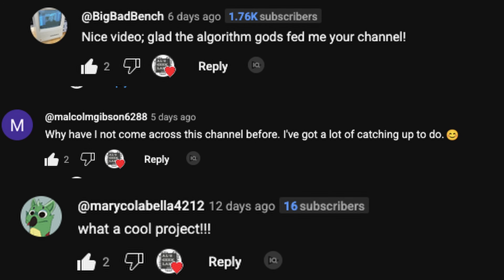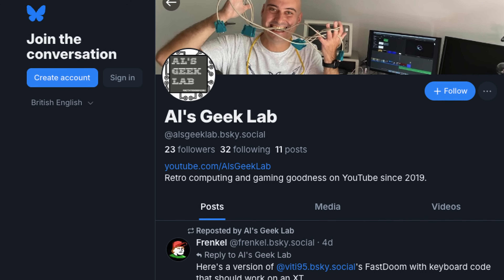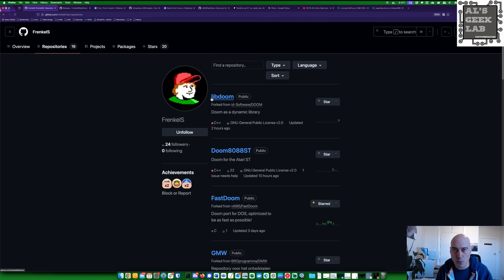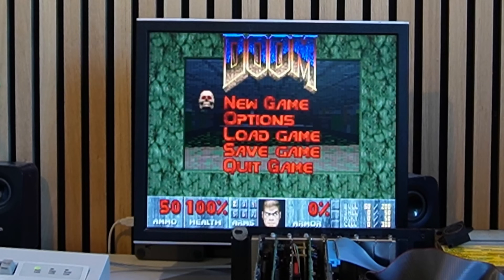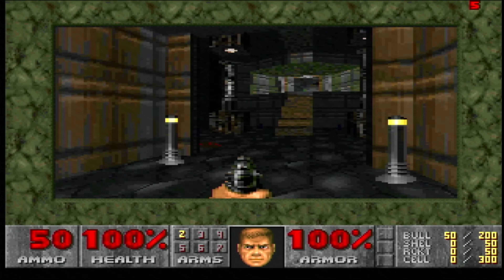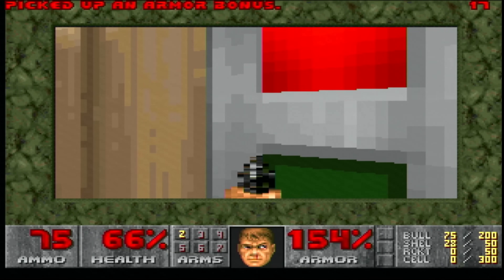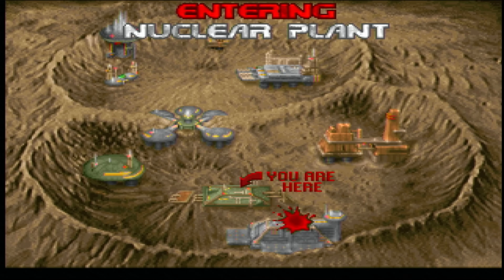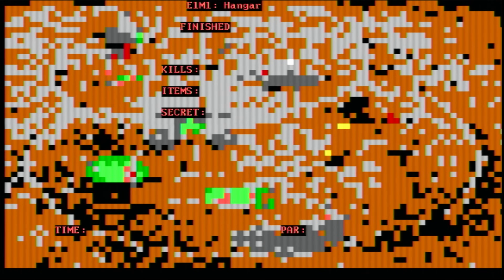Full Fat DooM, on an XT?!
Earlier in the week I promised you all a video about how I was going to stick the IBM Blue Lightning 3 chip into my XT, via the Intel Inboard. Well, due to a shortage of EPROM chips and the lack of an EPROM eraser, that hasn't happened quite yet. AliExpress to the rescue! (So I'll make that video in around 9 weeks time - heh!).

But never fear, because I have something possibly as good! A video on an attempt at possibly a world first: Run DooM on an PC/XT... which admittedly has an Intel Inboard card in it to make it go faster...and access 4MB RAM..and do 32 bit transfer...and do protected mode... but all that aside, this is an attempt at getting DooM working on that special machine. Until now, as far as I know, nobody has gotten it to work, due to the fact that the PC/XT keyboard works differently to how the AT keyboard works. If you look over here at the very excellent Jim Leonard's (trixter) blog, you'll see that many years ago, he found that whilst the AT (and all modern PCs) scan 60h for the keyboard scancode, the XT keyboard also needs to scan bit 7 of port 61h (if I read trixter's blog correctly).

In my last video, at the end I showed DooM running, but not accepting keyboard input when the main game loop starts. I looked on vcfed and true enough, it looked like nobody else had gotten (proper) DooM working with the keyboard on an XT with an Intel Inboard. Fast forward a few days after the release of that last video, and someone by the name of FrenkelS on BlueSky posted :
"Here's a version of @viti95.bsky.social's FastDoom with keyboard code that should work on an XT."

As of 20th August 2025, I now am happy to report that FrenkelS' code mod has been added into the main branch of viti95's FastDoom. You can use it with the cmdline option -xt :)

So, how well does it run, I hear you ask?! Well, for that, you'll just have to check out the video, but remember, this is all pre Blue-lightning CPU upgrade, so hopefully, the performance will be even better when I release my blue-lightning CPU demo!
00:00 - Introduction
01:35 - DooM won't work on an XT (keyboard)
04:25 - The supposed fix
06:22 - Starting up DooM on the XT
09:03 - FastDoom graphics settings
09:26 - Running full detail
13:44 - Quality settings
15:22 - CGA Doom
15:49 - EGA Doom
17:07 - Textmode Doom
17:53 - Conclusion